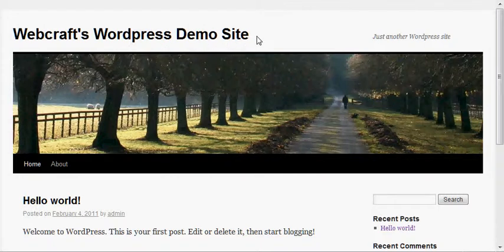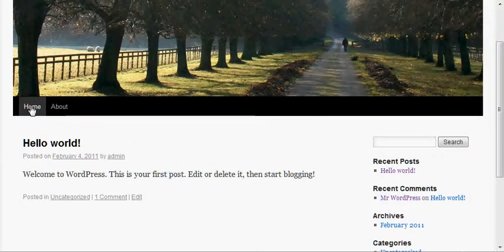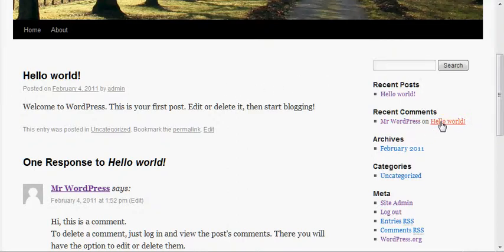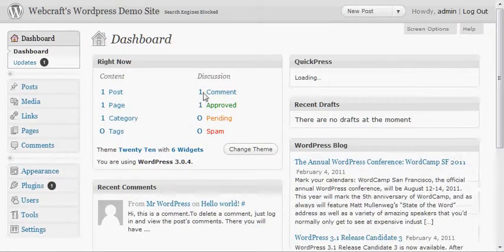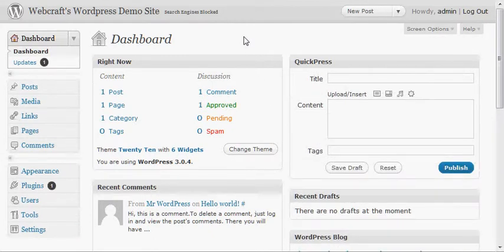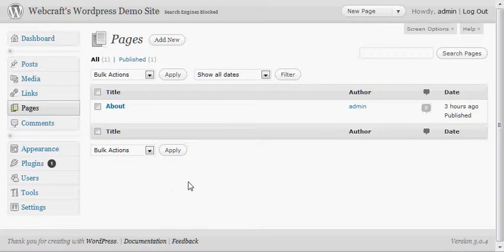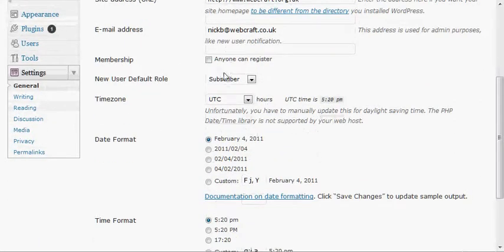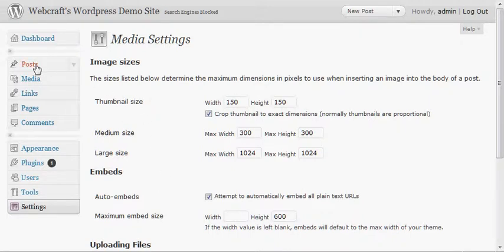Webcraft's Introduction to Wordpress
An introduction to Wordpress showing a plain vanilla installation of Wordpress 3.04. We look at the overall structure of the site, introduce the concepts of posts and pages and have a brief first look at the dashboard.